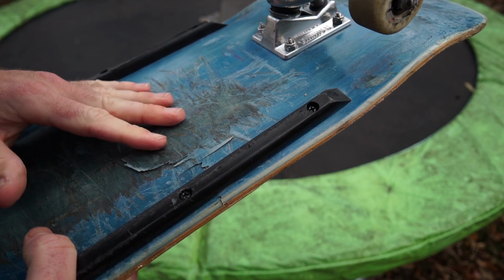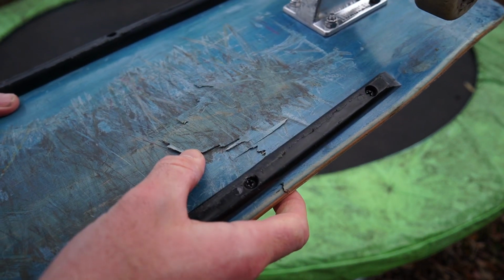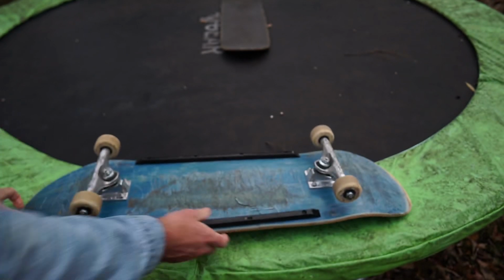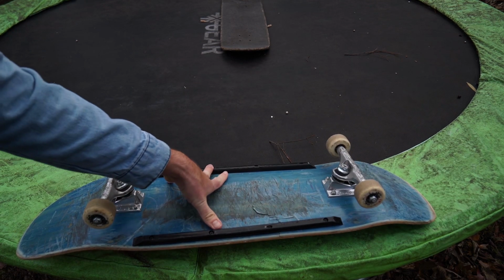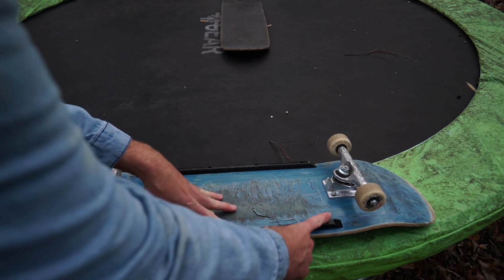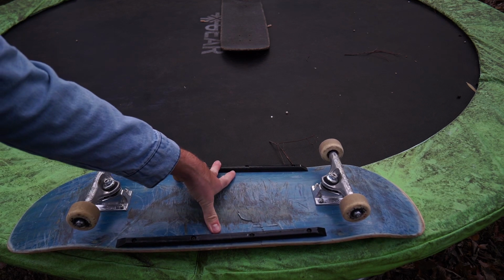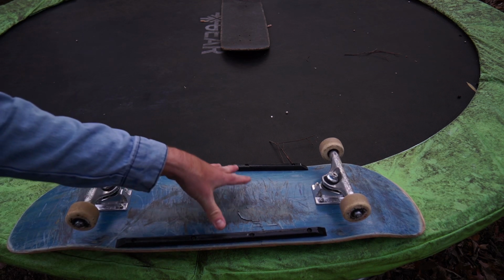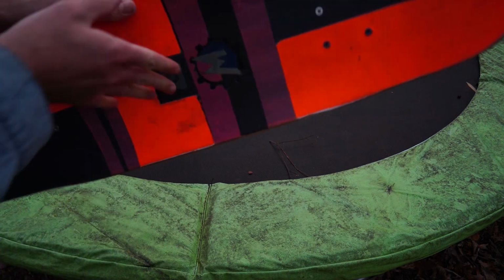How to Fix a Broken Skateboard